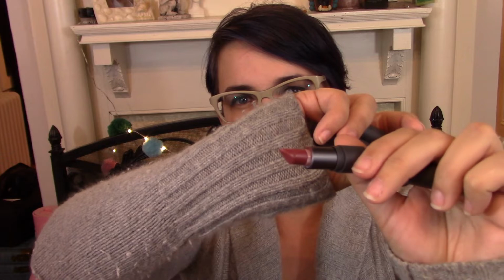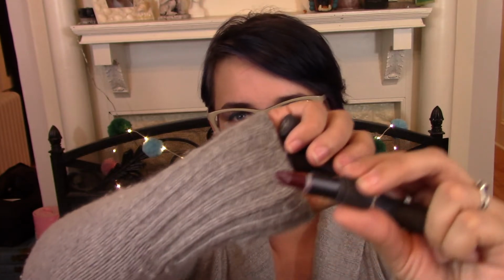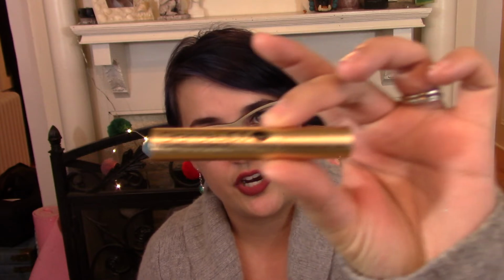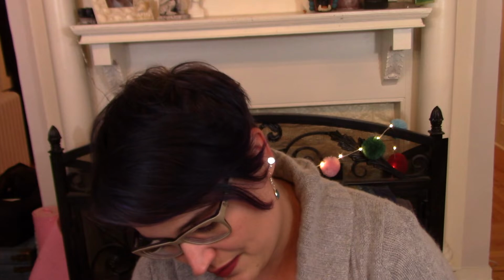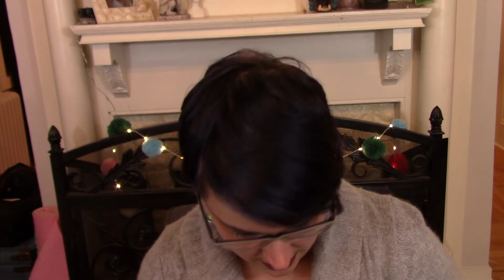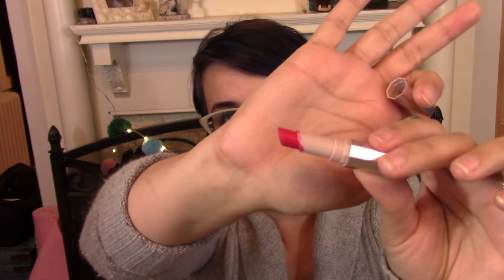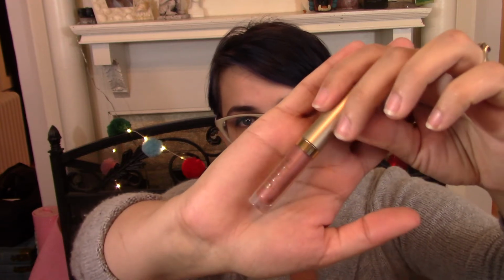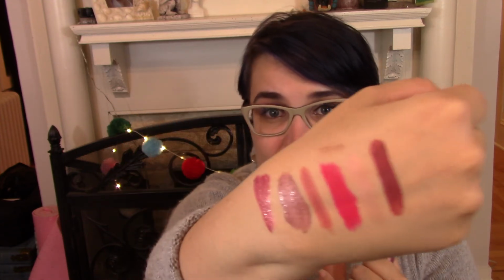Lipstick monthly | November 2018 Mini madness!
Hey guys, I've finished my first month of testing out all my lipsticks and I'm on to the second.  See how I felt about the Bite Beauty Amuse Bouche lipsticks and what I'm using in November!